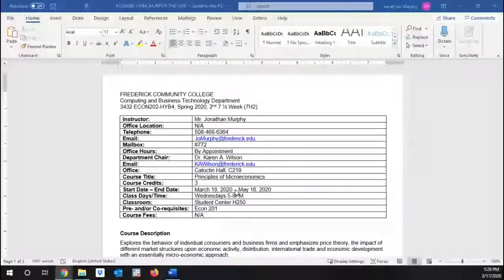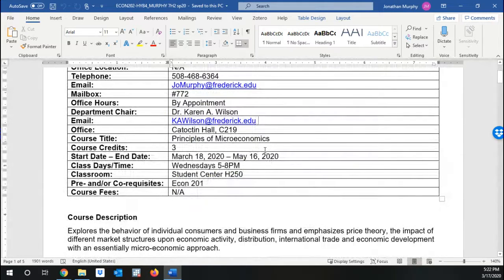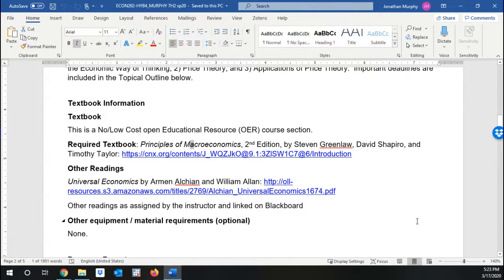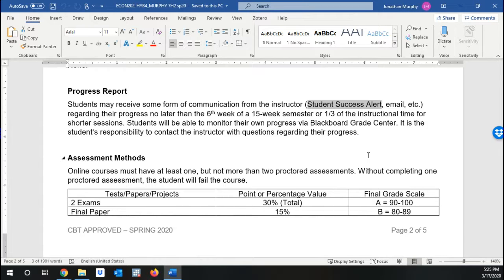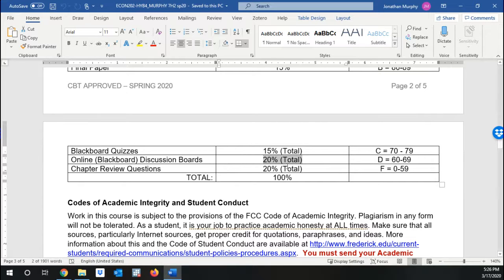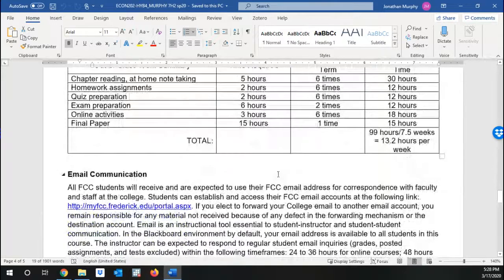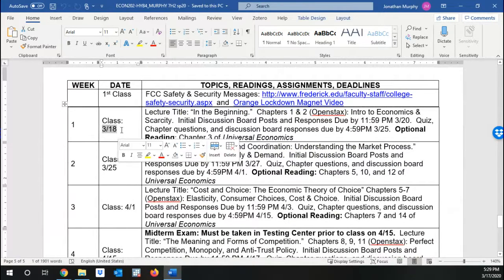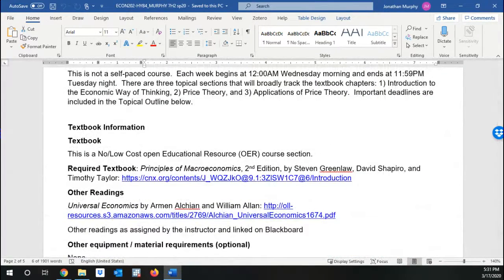Syllabus for Econ 202 Hybrid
Syllabus for Econ 202, HYB